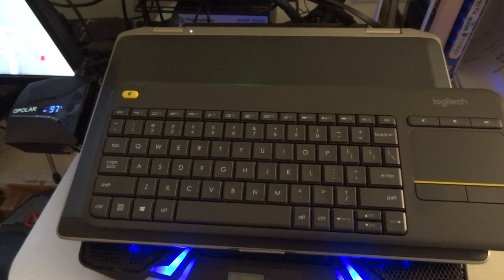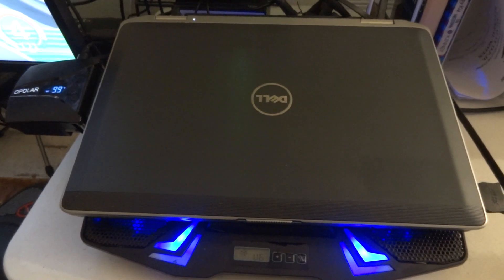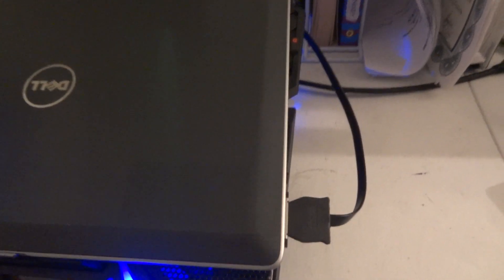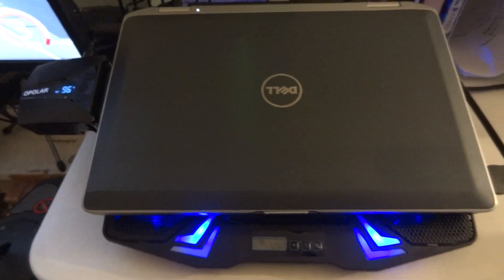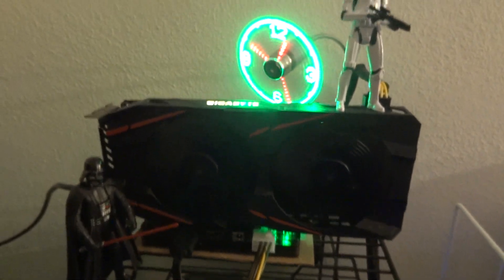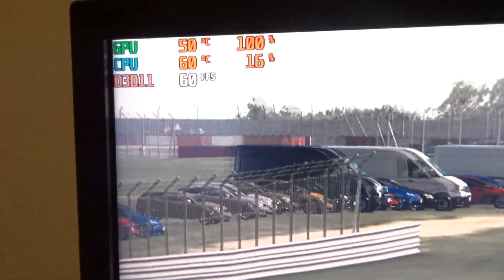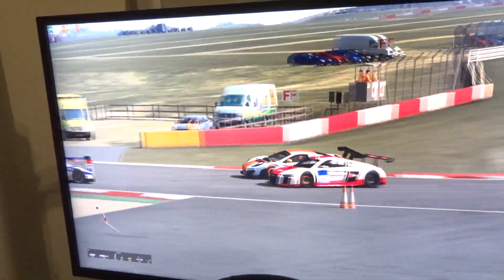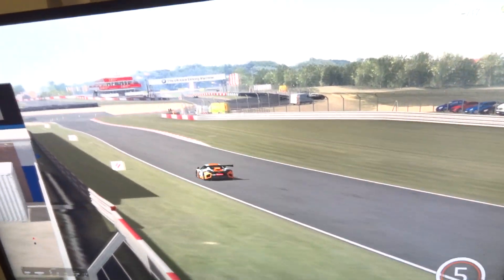Old Laptop with External RX 580 Graphics Card - Works Nice!!!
I recently decided to upgrade my old used Laptop after my wife told me I couldn't get a new gaming PC.  The results tuned out pretty nice...

Everything I did I learned on youtube, and I am NOT a PC guy at all.  Infact this was the first time I've ever opened a computer in my life...

The experiment turned out really well.

I will link some of the videos I watched to learn how to do it... Cheers